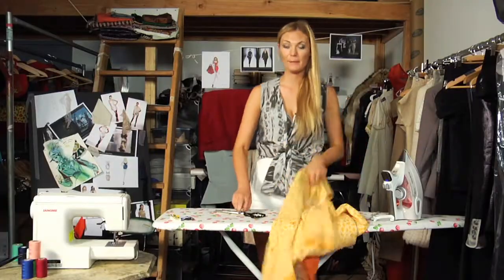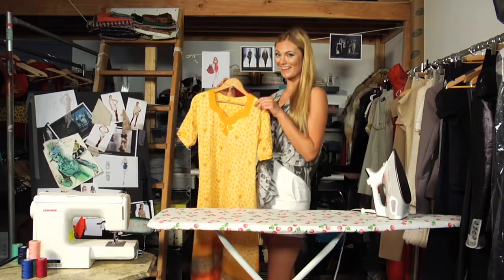Thrifty Style Finds from Rowenta Style Ambassador Althea Harper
With a few simple steps, Rowenta Style Ambassador and former Project Runway contestant Althea Harper easily transforms thrift store finds into fashionable items for your closet.